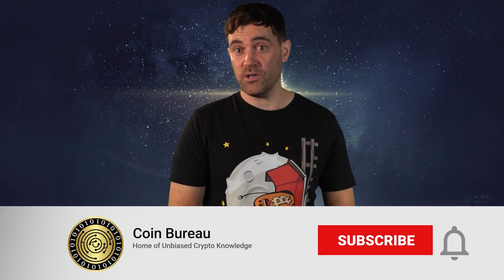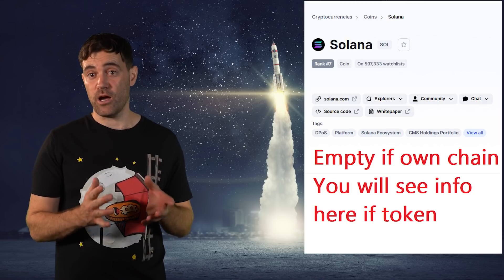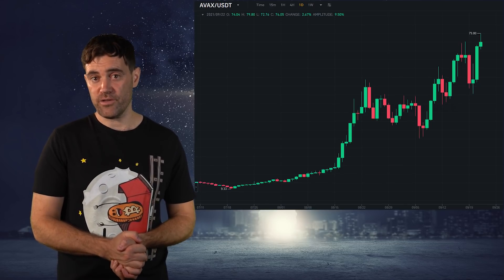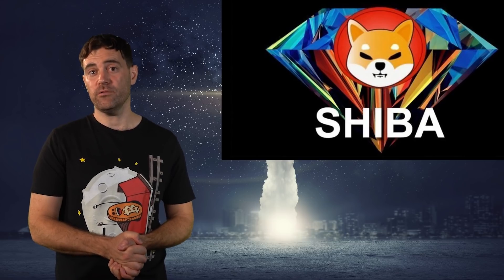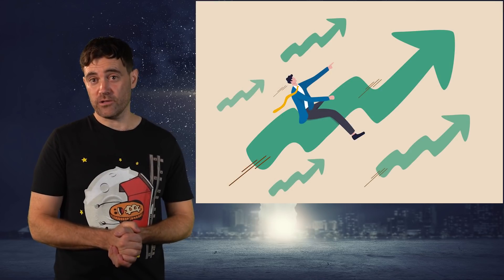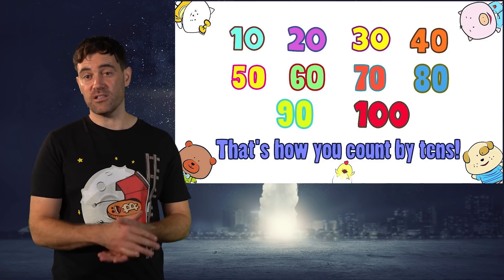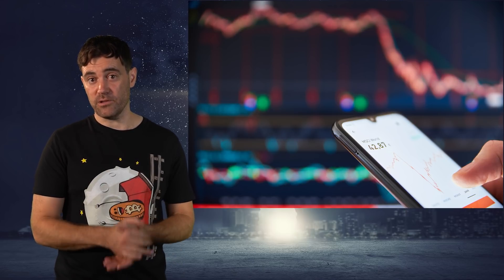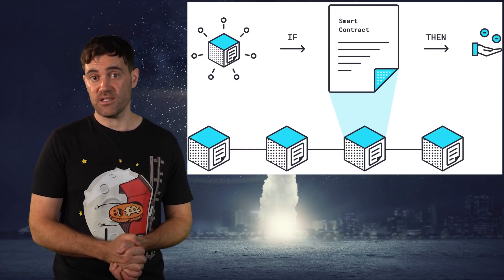Finding Coins BEFORE They EXPLODE!! Complete Guide!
📺 Essential Videos 📺

⛓️ 🔗 Useful Links 🔗 ⛓️

- TIMESTAMPS -
0:00 Intro
1:35 Coins That Could Pump
4:21 When They Could Pump
6:56 How long will it last?
9:32 How high will it go?
11:17 Allocation And Profit Taking
13:50 Analyzing Long Term Potential
16:47 Conclusion